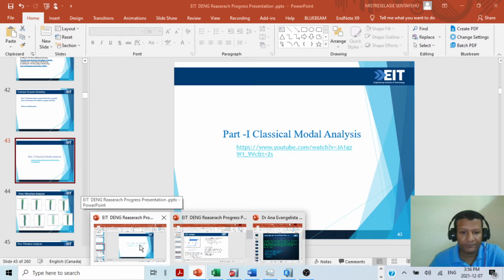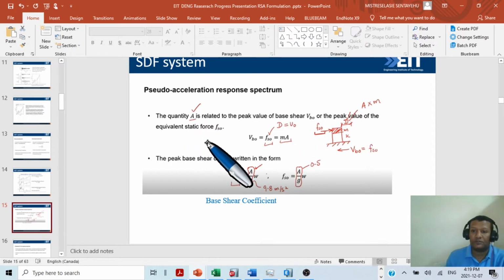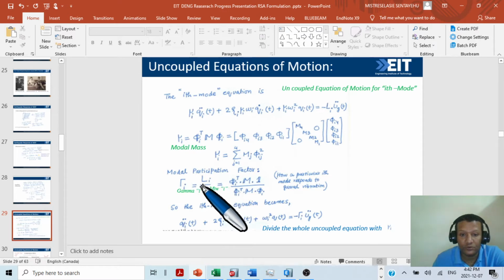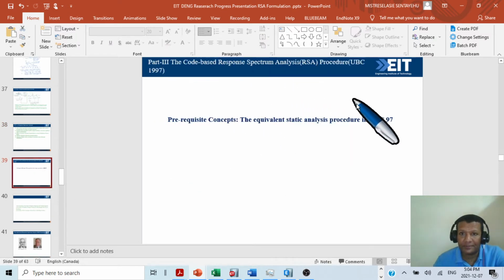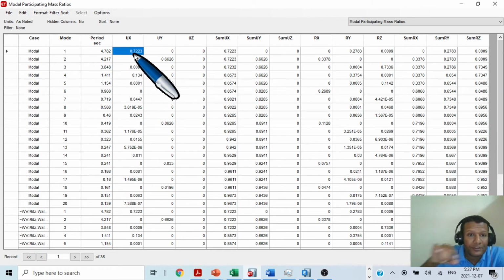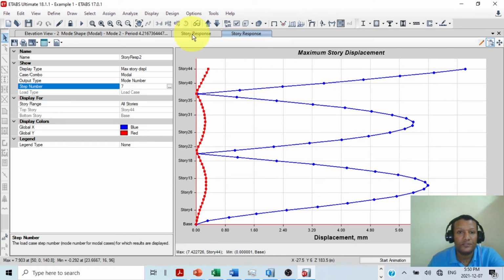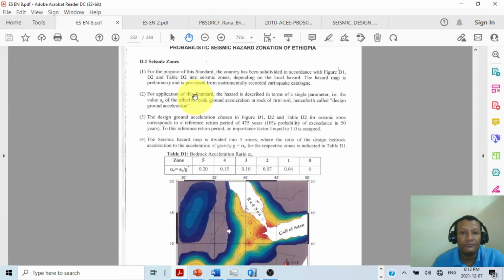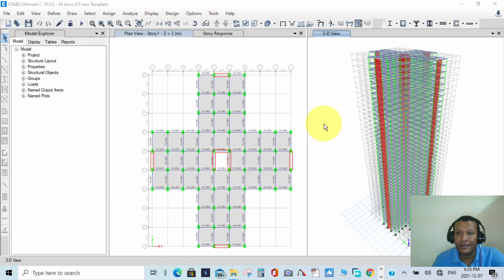EIT RSA Analysis linear 3D Modeling (EIT Research Paper 2021)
State of the Art Performance-Based Design Approach(EIT Research Paper,2021)